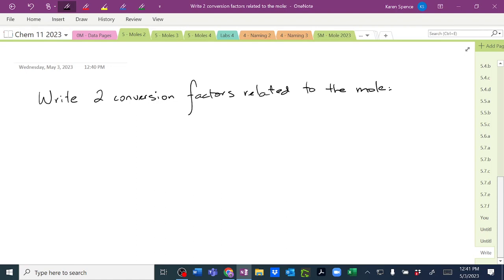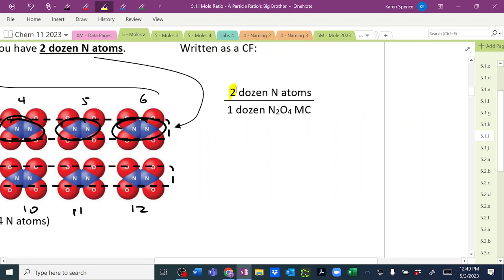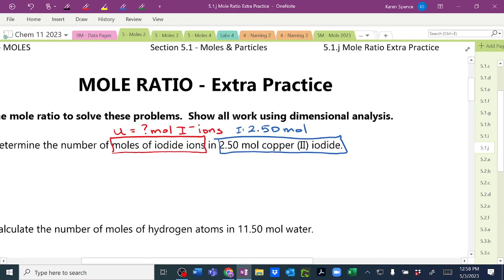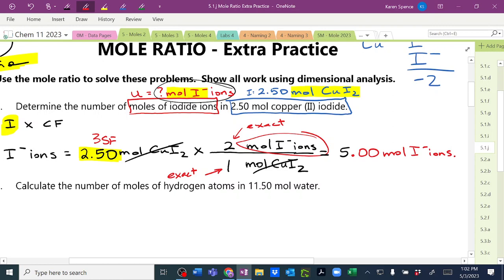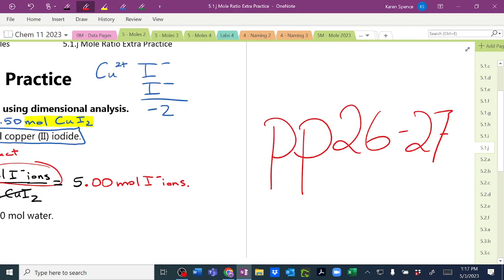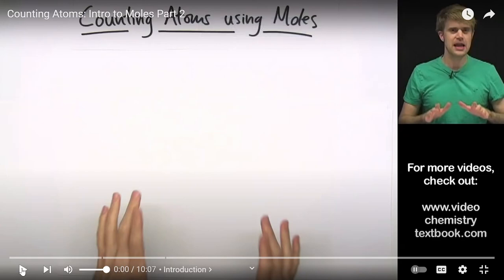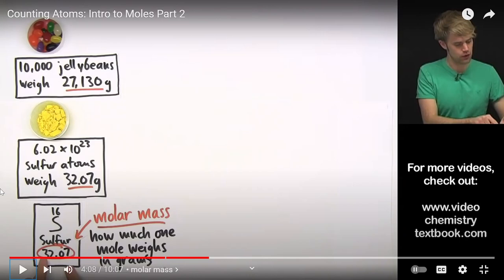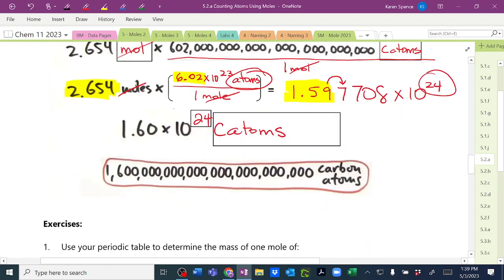2023-05-03 Mole Ratio ; Counting atoms using mass